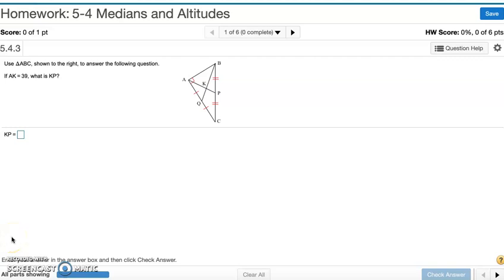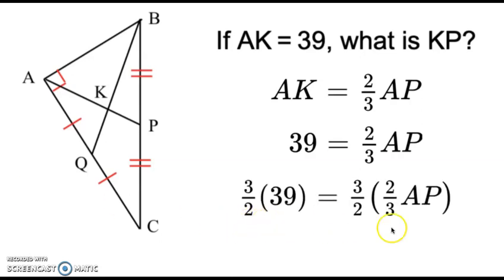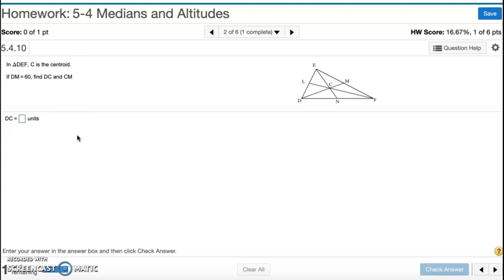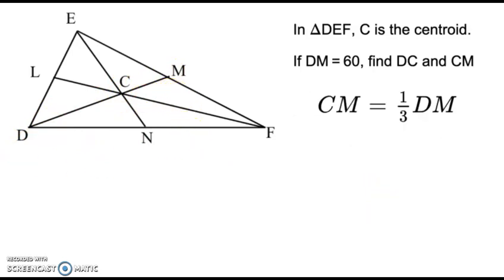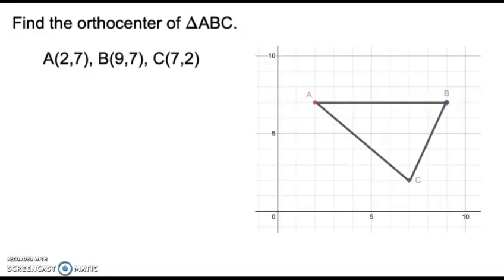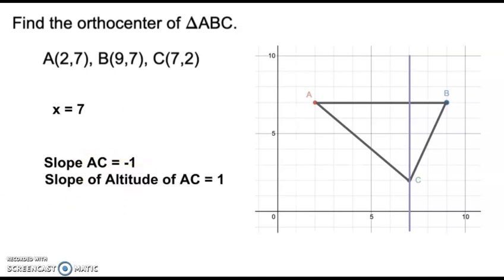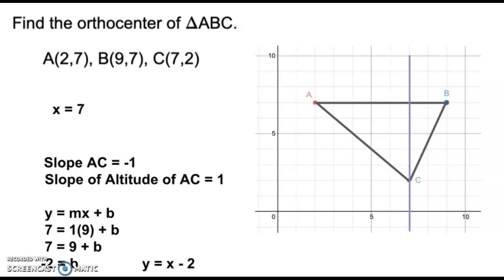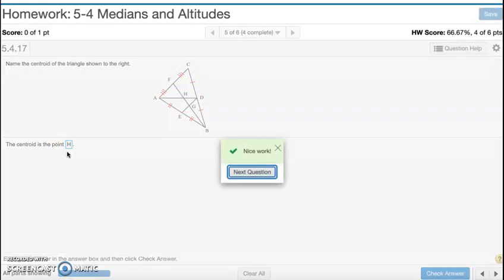Geometry: 5-4 Medians and Altitudes MathXL